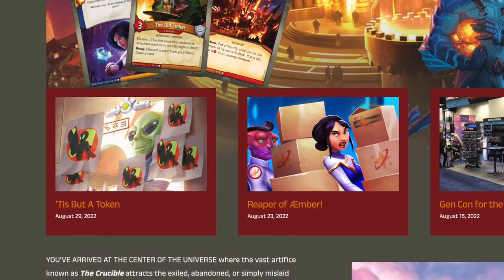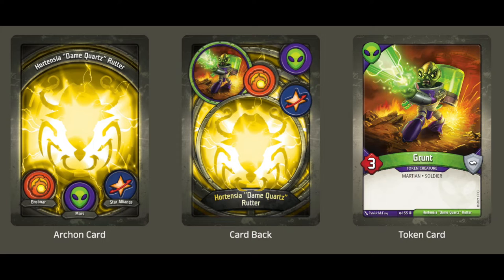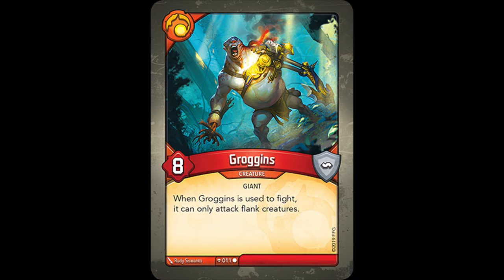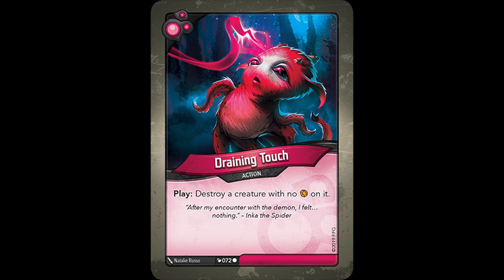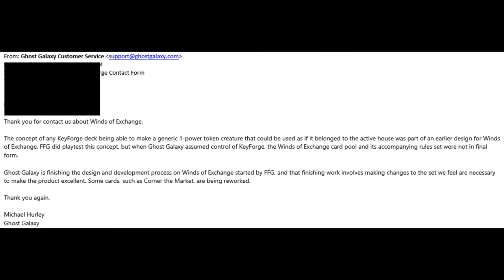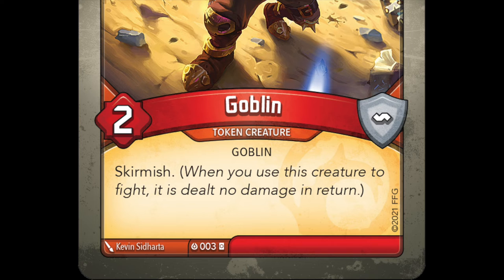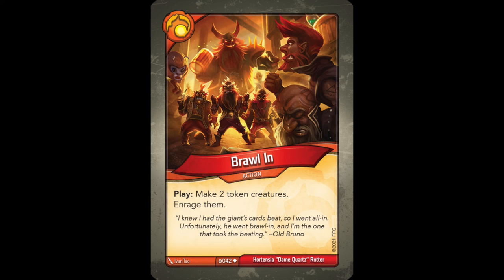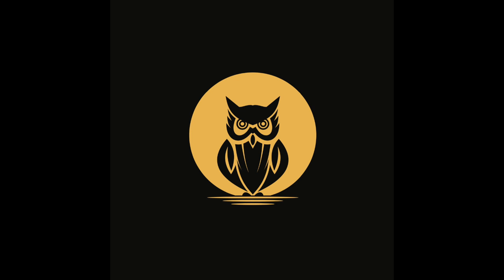How KeyForge Token Creatures Work!!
Ghost Galaxy has at last revealed to us some more of the rules and mechanics regarding token creatures, the big new item of KeyForge's upcoming sixth set, Winds of Exchange! Today we review the article that presented these rules to us, and analyze the spoilers that were dropped in that very same article!